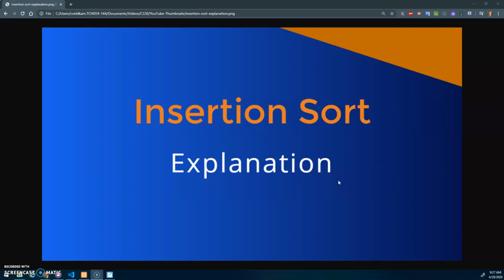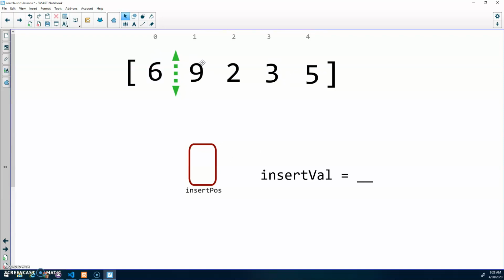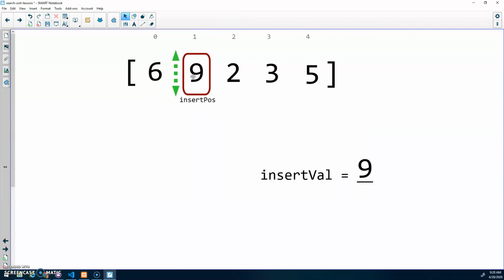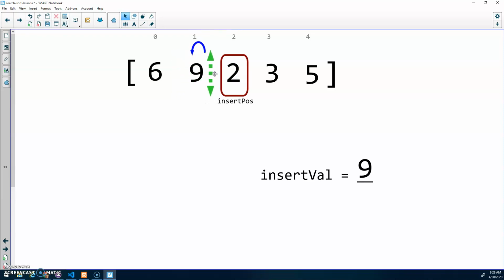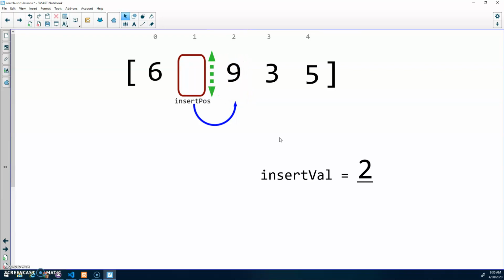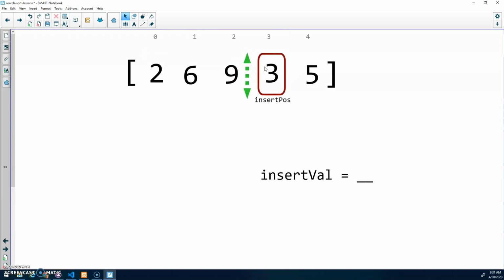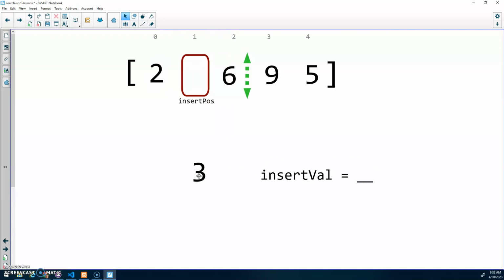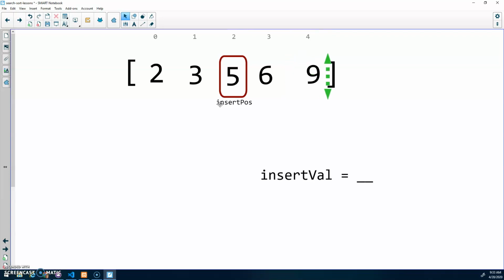Insertion Sort Explanation